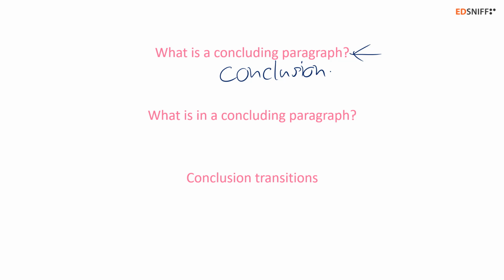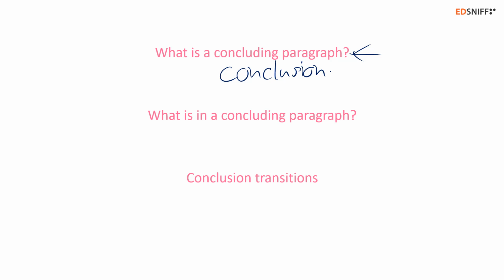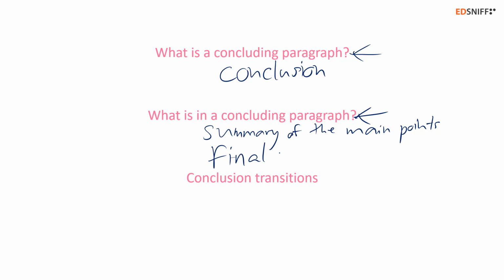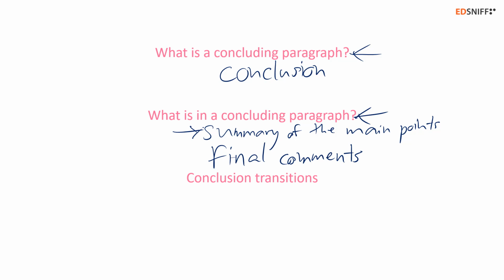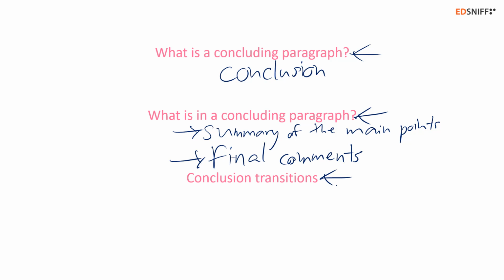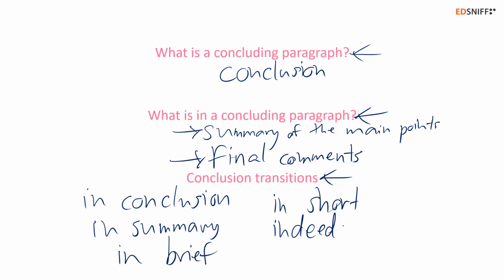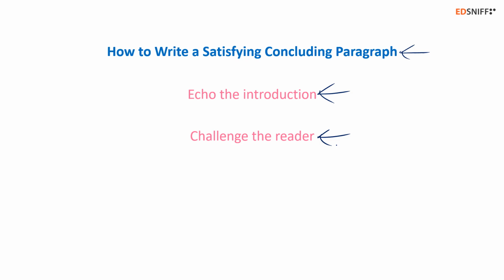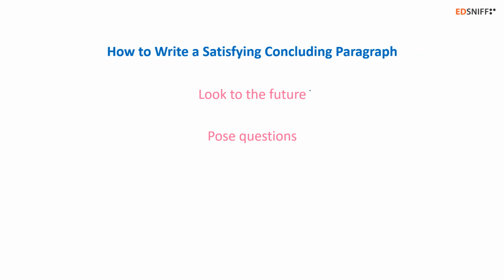How to Score a Full Mark in Writing - Lesson 13 - Concluding Paragraph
This lesson talks about the concluding paragraph.

You will learn about the definition of a concluding paragraph, what should be included in it, conclusion transitions and how to write a satisfying concluding paragraph.

I scored a full mark (30/30) in the writing section of TOEFL iBT, and I would like to share with you the things which helped me achieve it.

This course will provide you with guidelines on what you really need to know and should focus on when writing any academic essay, whether it is in a standardized test like TOEFL iBT and IELTS, or for an assignment at school or university.

If you have to write an academic essay, this course is for you.

The course begins with the basic definitions to get you ready for the lessons on writing sentences, paragraphs and, finally, essays. The course concludes with the revision process to ensure that your essays are clear, strong and error-free before submission.

The contents and techniques presented in this course will help you to write better and more effectively, and you can increase your chance of scoring higher, or even getting a full mark, in the writing section of standardized tests.

*About Me*

My name is Prin.

I'm an English teacher with years of experience in teaching live and online classes, and designing courses. I have taught learners of various ages, skill levels and nationalities in many topics (from general English to test preparation); and lectured at universities, schools and other organizations.

I graduated with an MA in TESOL (Teaching of English to Speakers of Other Languages) with Merit from UCL (University College London) Institute of Education. I also hold a CELTA (Certificate in Teaching English to Speakers of Other Languages) from Cambridge English.

I have taken many standardized tests including:
- Cambridge English: Proficiency (CPE) - Grade A (equivalent to CEFR level C2)
- TOEFL iBT - 118/120 (Listening: 30/30, Reading: 30/30, Writing: 30/30)
- IELTS - 8.5/9.0 (Listening: 9.0/9.0, Reading: 9.0/9.0)
- TOEIC - 990/990 (Listening: 495/495, Reading: 495/495)

My other English-related experiences include creating blog posts, podcasts and videos; writing a book; working as an English specialist in the editorial team of an academic journal; writing for a magazine; hosting radio shows; appearing on a TV program; working as a transcriber and translator; and working as a competition judge.

I love teaching and sharing my knowledge and experience. My happiness comes from being able to help you improve your English and solve your language problems. If you have any questions or any fun ideas, please feel free to message me.